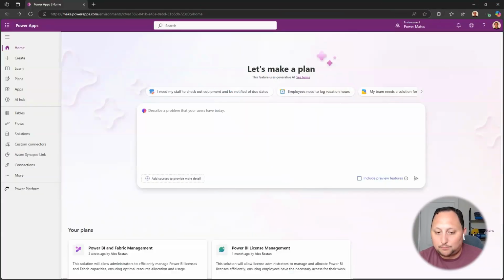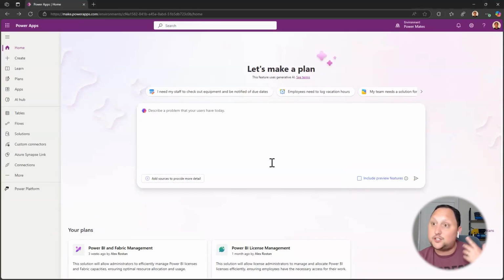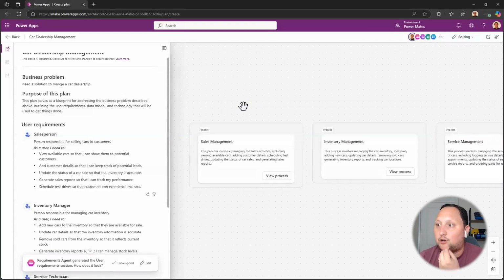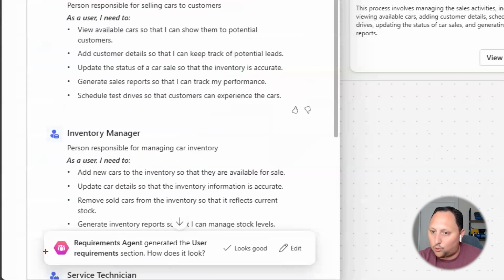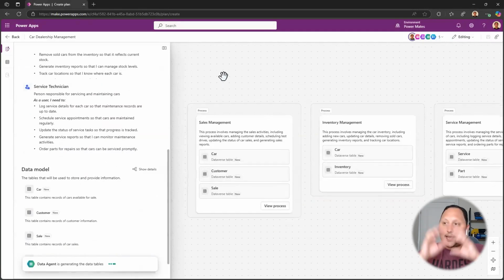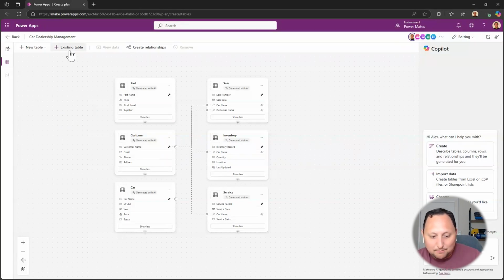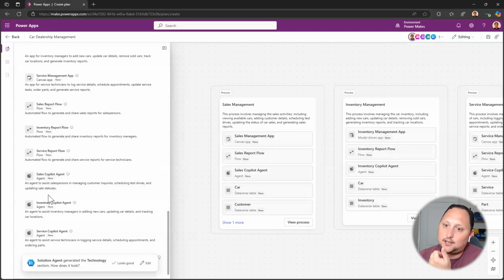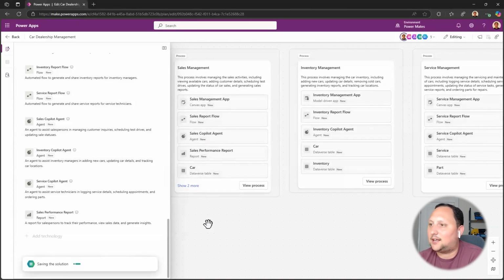Power Apps Plan Designer: New Features & Updates (2025)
​@PowerMatesMS   Discover what's new in the Power Apps Plan Designer!
In this video, we explore the latest updates and improvements to the Plan Designer in Power Apps as of June 2025. From enhanced agent integration to smarter logic flows and improved collaboration tools — we break down how these features can help you build better apps faster.

Whether you're a beginner or a seasoned maker, these updates will level up your app development experience!

🧠 What you'll learn:

Key improvements to the Plan Designer UI

New capabilities with agents

Real-world use cases and demo